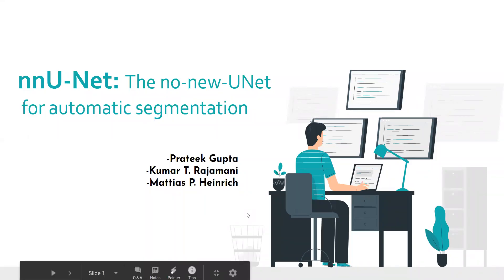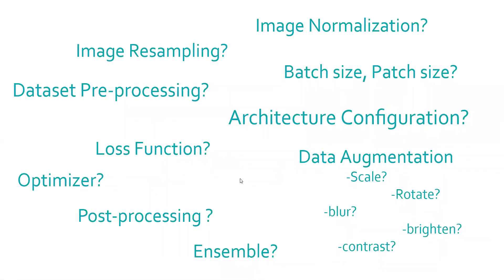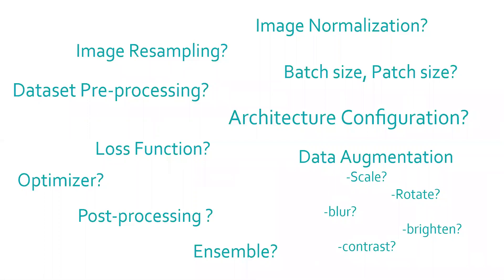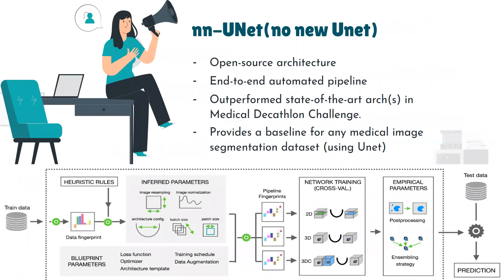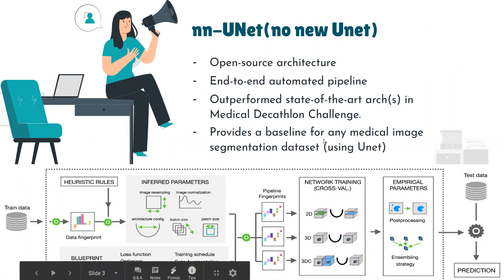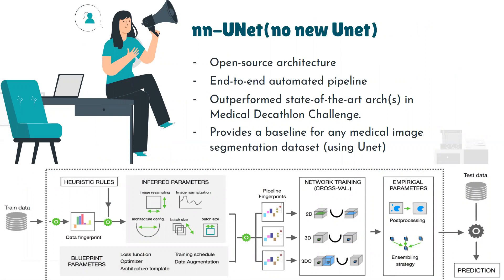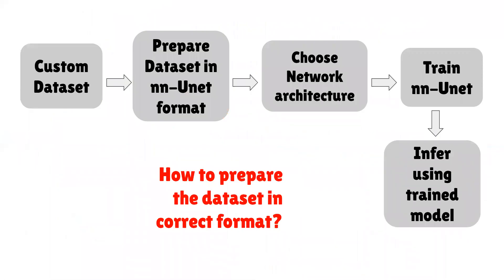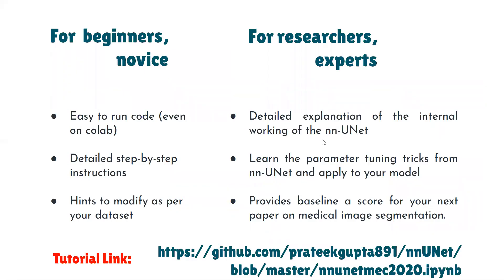nnU-Net : The no-new-Net for Automatic Segmentation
A MICCAI 2020 Educational Challenge submission by Prateek Gupta, Kumar T. Rajamani and Mattias P. Heinrich (Indian Institute of Information Technology; University of Lübeck).